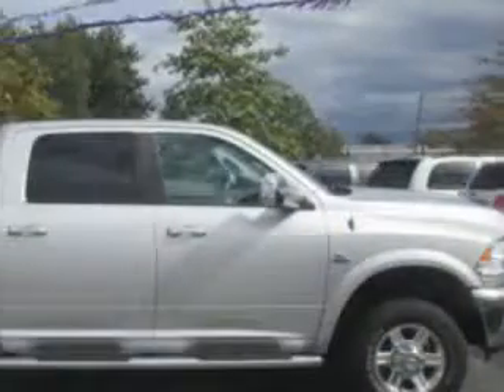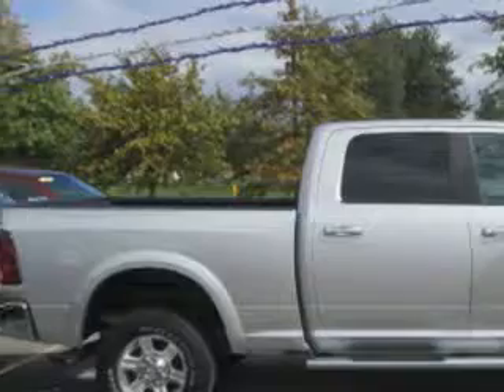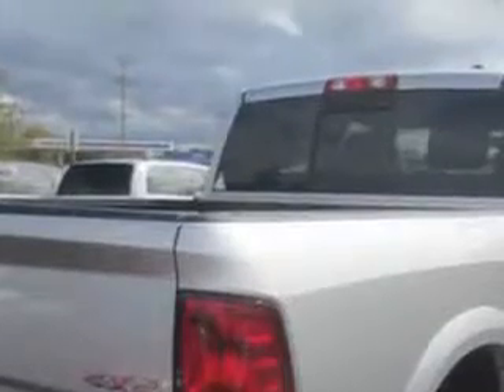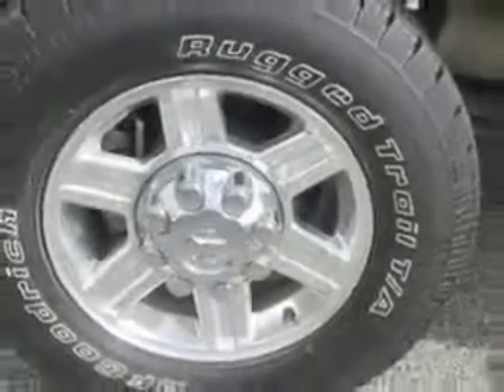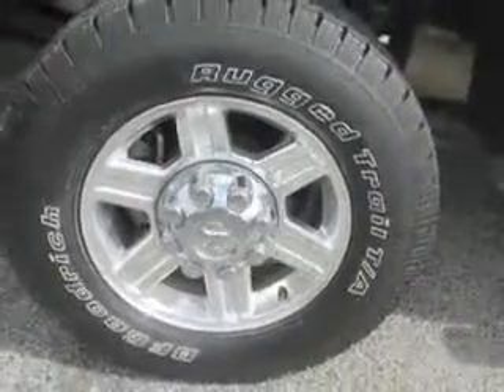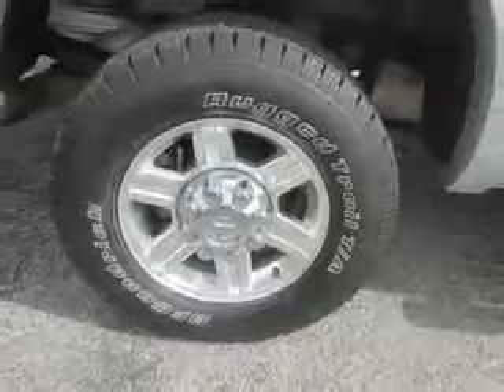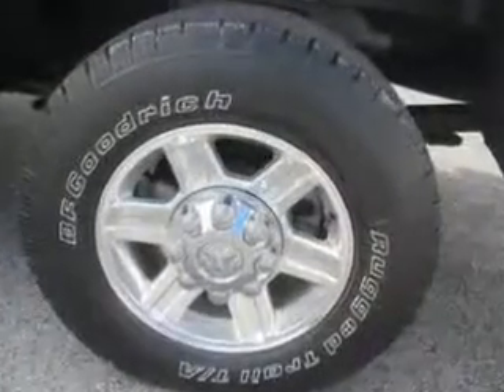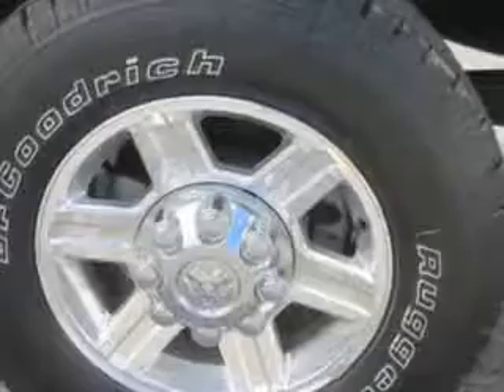2012 RAM 2500 J Wilderman Autoplex New/Used Mt Carmel, IL 62863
RAM J Wilderman Autoplex New/Used knows you want more in a car. You have a purpose for your vehicle. Imagine driving this Bright Silver Metallic Clear Coat Ram 2500 Crew Cab 4X4, equipped with a 6 Cylinder engine and an automatic transmission.
MILES: 24,969
VIN:3C6UD5GL4CG236337

1422 West 9th St.